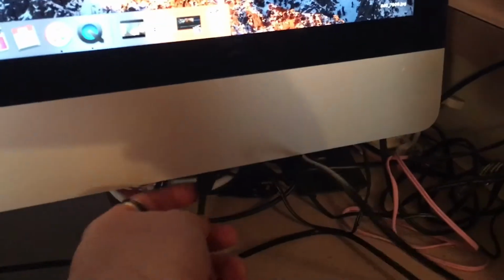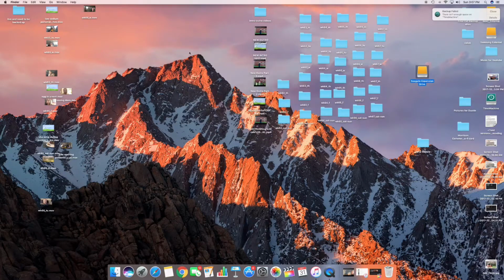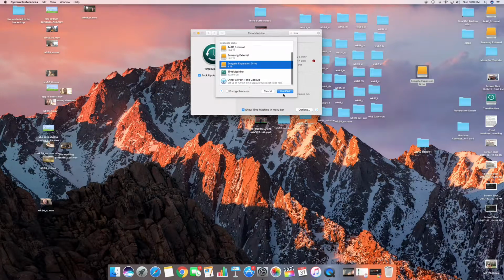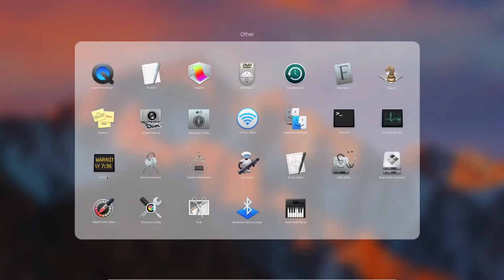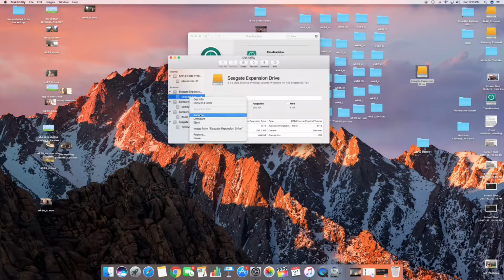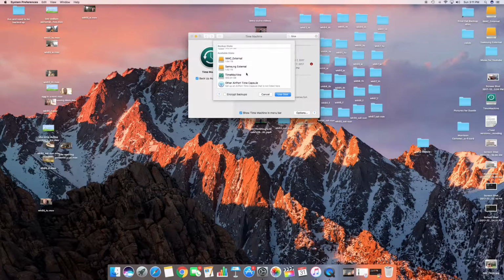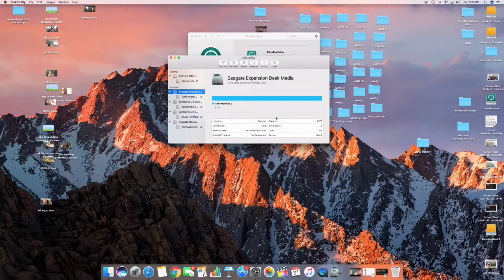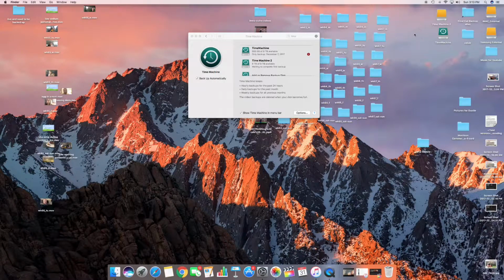Setup a Seagate 8TB External Hard Drive with Time Machine with a Surprise Issue We Answer!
We had some issues with this and we found a way to get it setup. Hopefully this helps you as well.